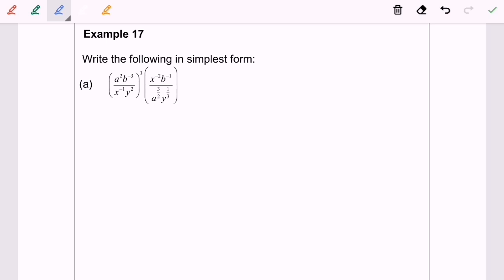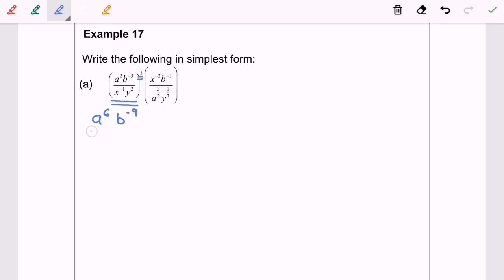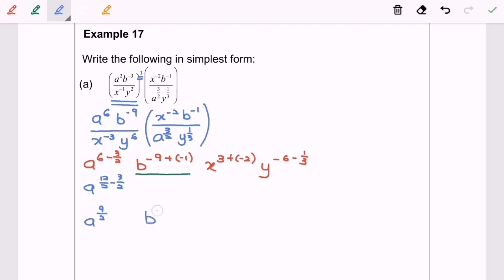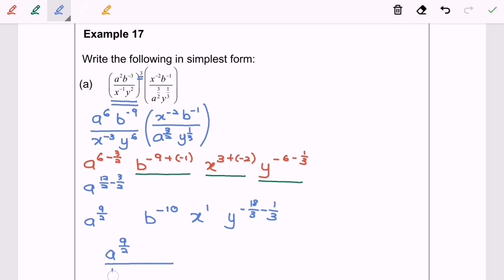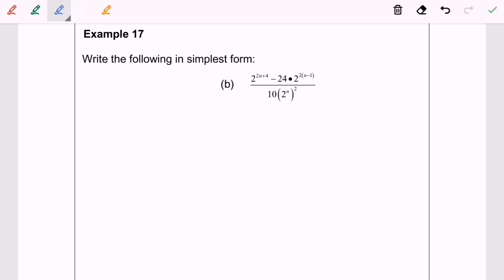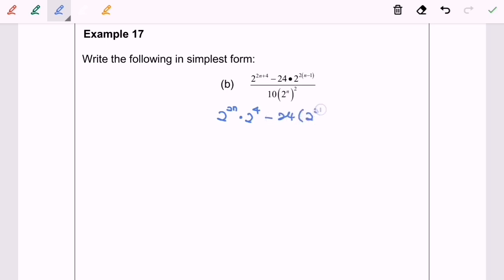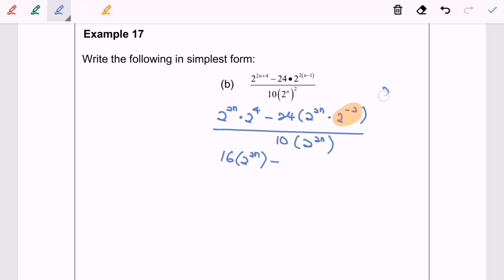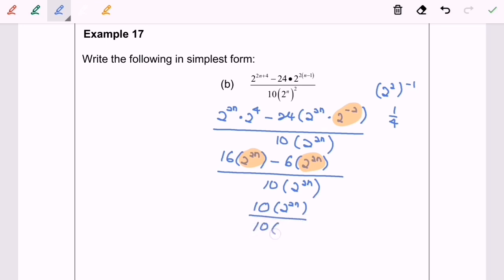T2.1 Extra 2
Indices_3